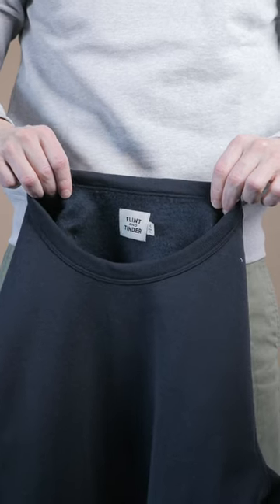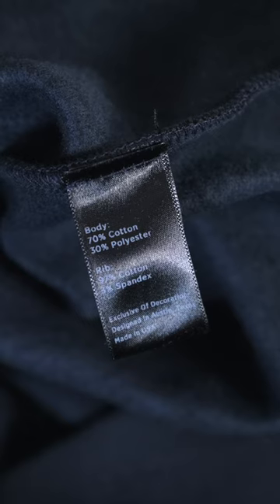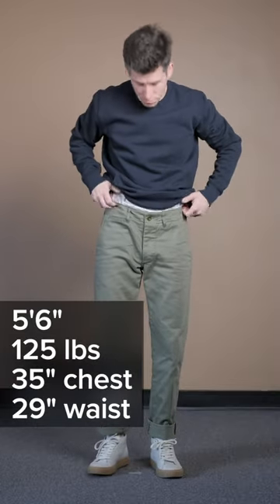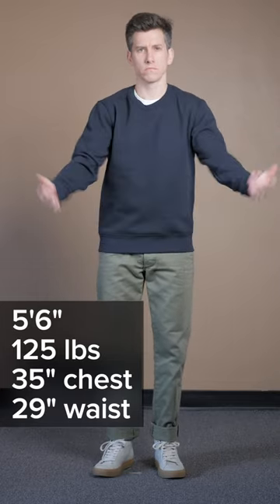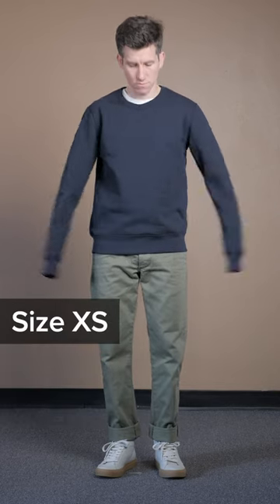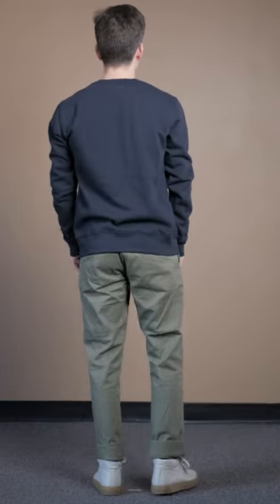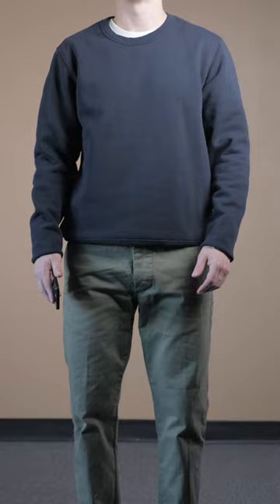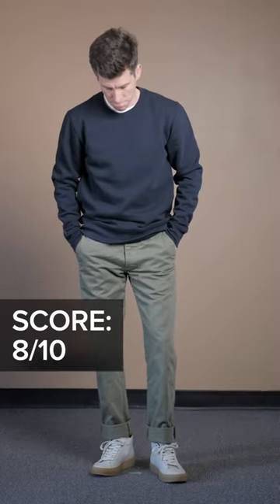Is This $118 Sweatshirt Any Good?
In this series, I’m hunting for the best crew neck sweatshirt, considering price, quality and fit.
I give this Flint & Tinder (Huckberry) sweatshirt an 8/10.